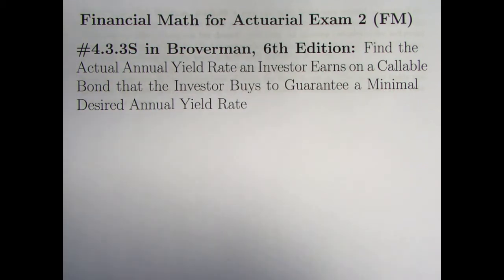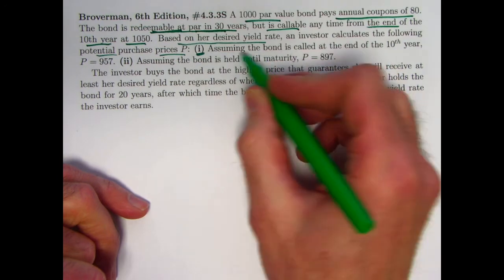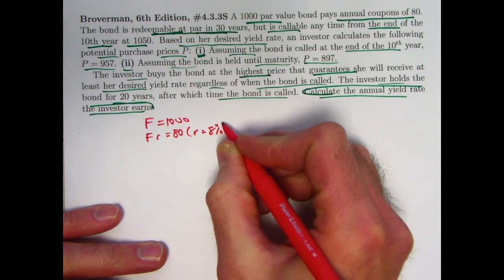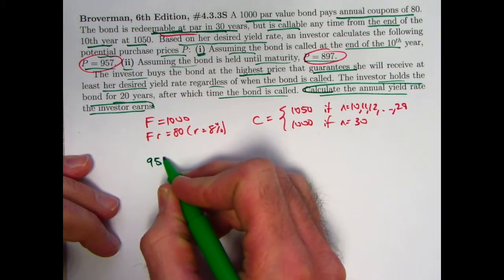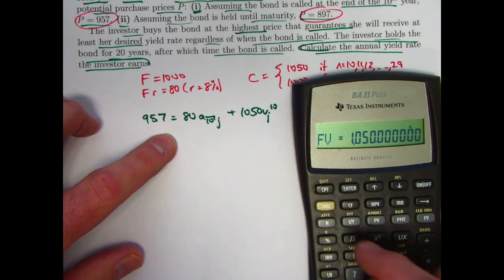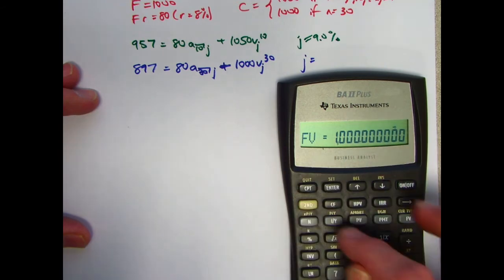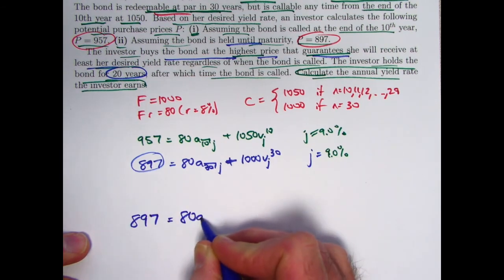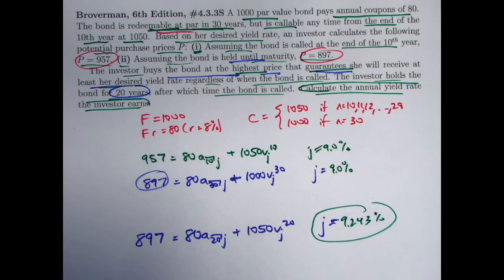Actuarial Exam 2/FM Prep: Actual Yield on Callable Bond Purchased to Produce Minimum Yield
Exercise 4.3.3S: A 1000 par value bond pays annual coupons of 80. The bond is redeemable at par in 30 years, but is callable any time from the end of the 10th year at 1050. Based on her desired yield rate, an investor calculates the following potential purchase prices P: (i) Assuming the bond is called at the end of the 10th year, P = 957. (ii) Assuming the bond is held until maturity, P = 897.
The investor buys the bond at the highest price that guarantees she will receive at least her desired yield rate regardless of when the bond is called. The investor holds the bond for 20 years, after which time the bond is called. Calculate the annual yield rate the investor earns.

Financial Math for Actuarial Exam 2 (FM), Video #119.   Exercise 4.3.3S from "Mathematics of Investment and Credit", 6th Edition, by Samuel A. Broverman.